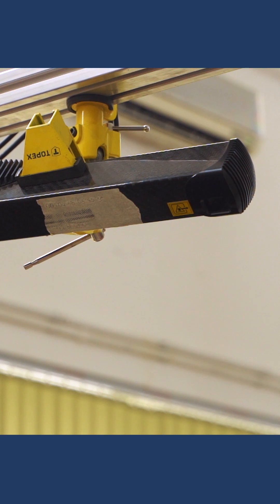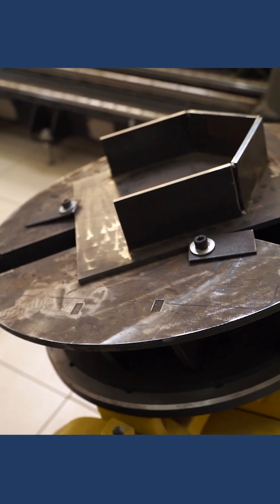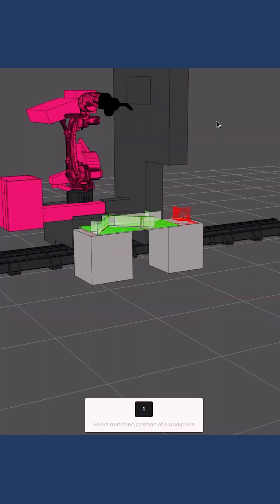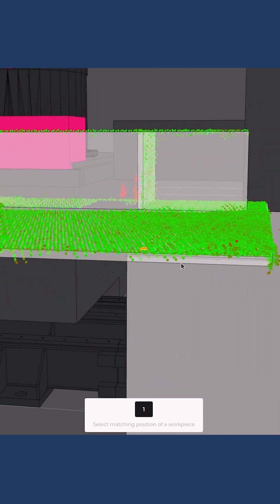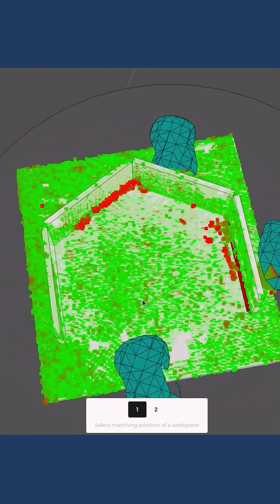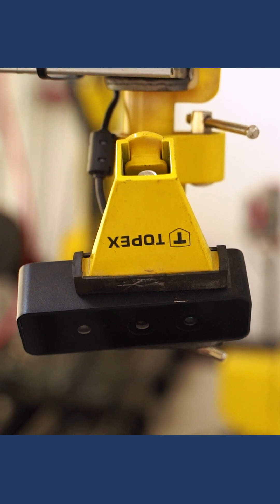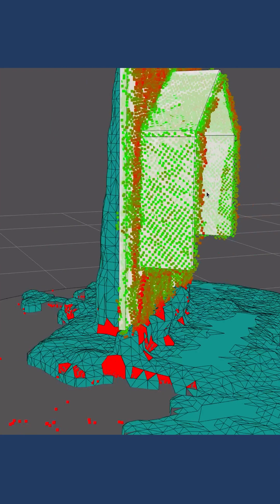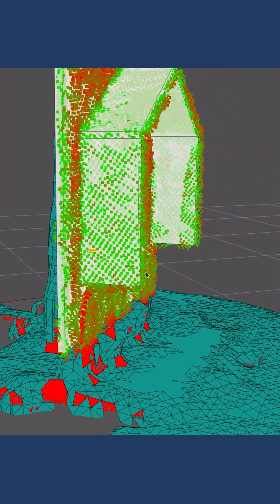Human vision vs machine vision | ABAGY ROBOTIC WELDING